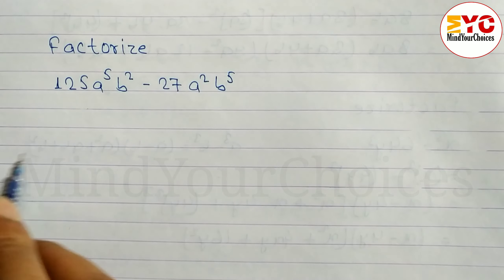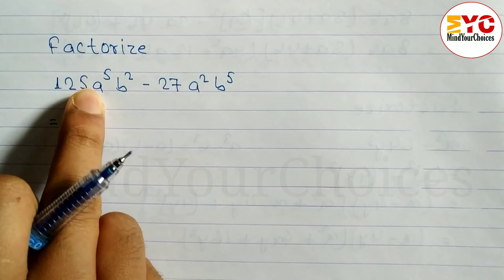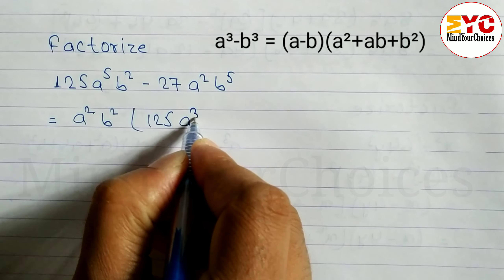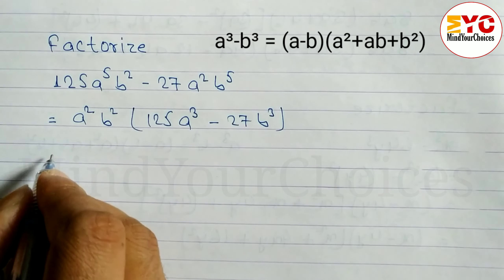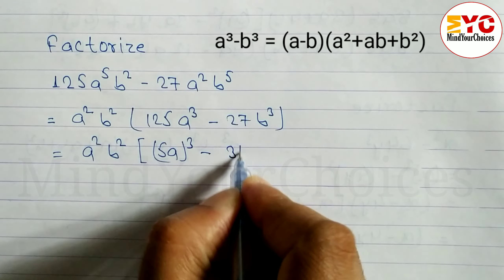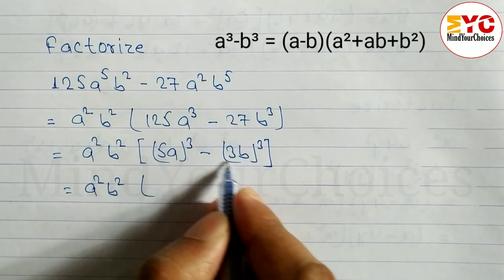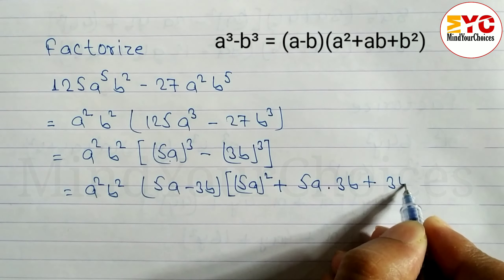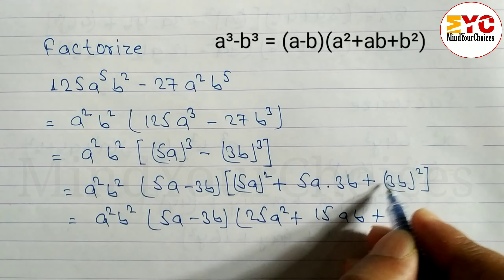factorize | factorization | factoring - Algebra